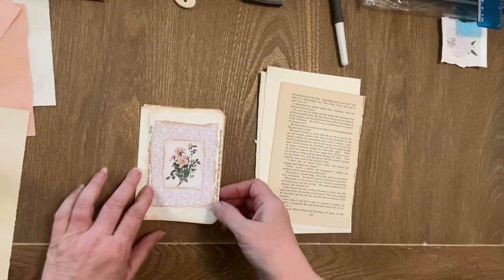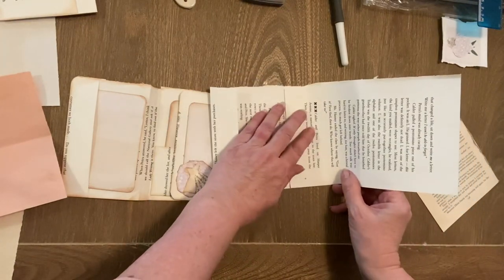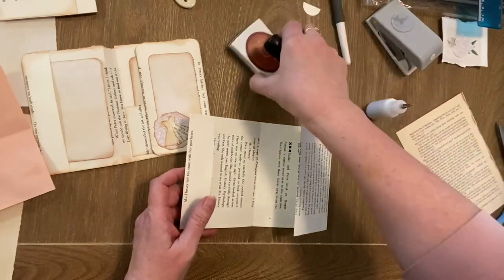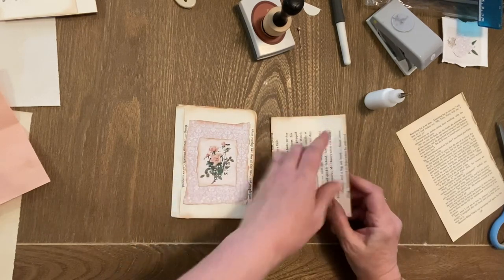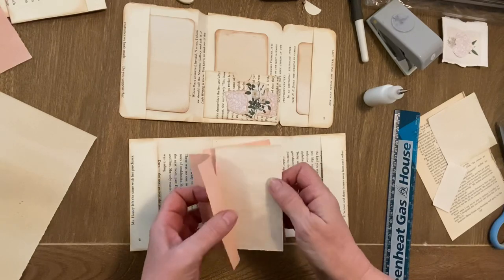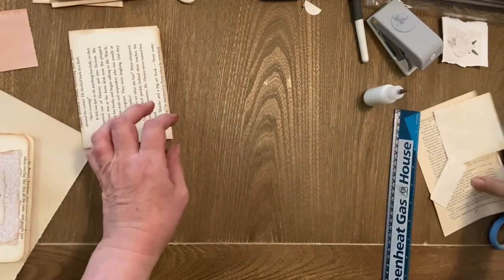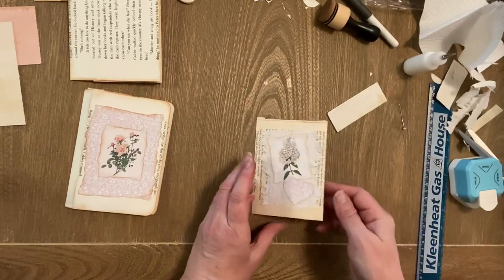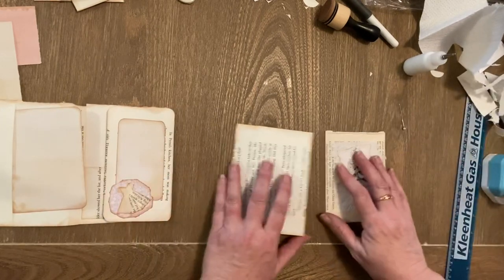Tutorial - Mini Book Page Folder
This video shows how I make a mini Book Page folder. It’s good being able to use up the many book pages I have in my craft stash. Another project that you can make a bundle, so they are ready for any project that you wish to add them too.

Etsy Papers used in this project:
Floral Embellishments

Matchbox Vintage Cards

Little Floral Papers